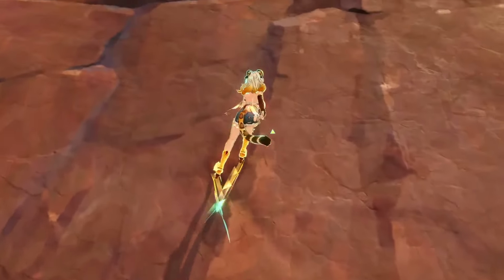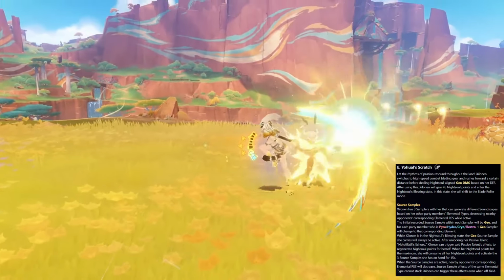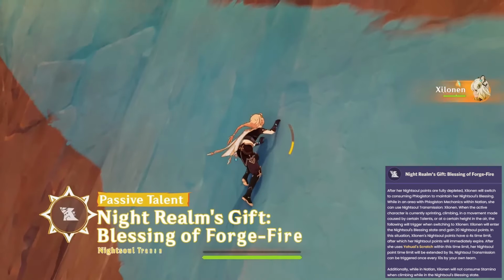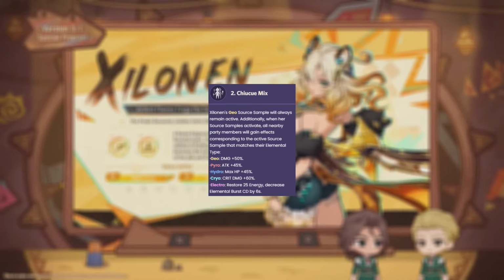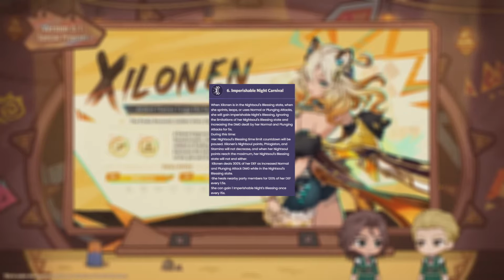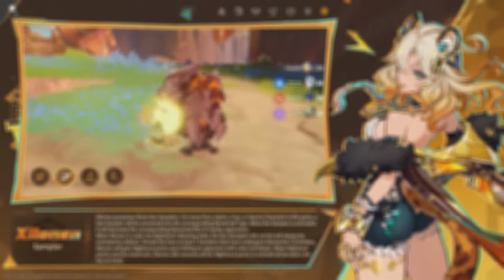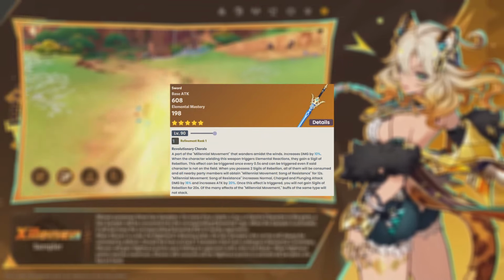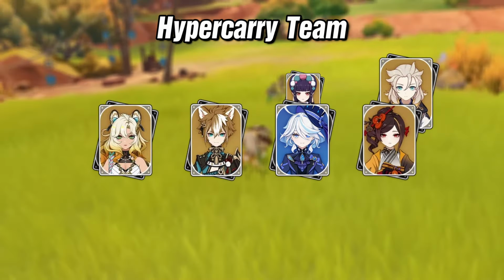She is an INSANE character! | Xilonen Guide & Build | Genshin Impact 5.1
Music on the video:
Children of Echoes Theme Music EXTENDED (tnbee mix) | Genshin Impact

0:00 Introduction
0:30 Kit Explained
2:23 Passive & Talents
3:56 Constelations
6:11 Artifacts Sets
7:27 Artifacts Stats
7:59 Weapons
9:24 Teams
10:12 Conclusion